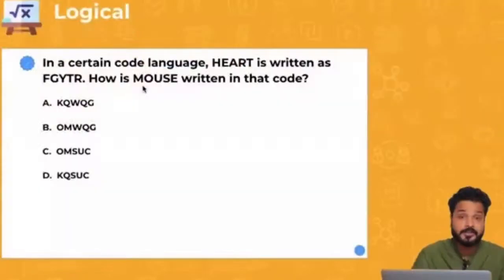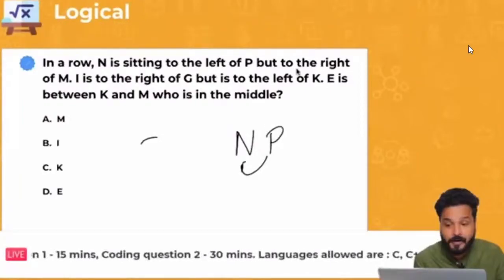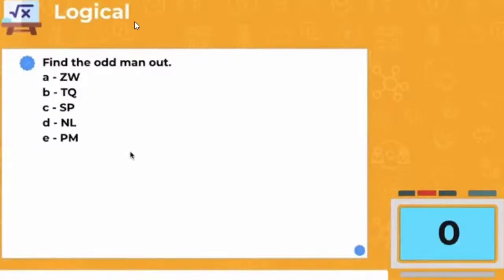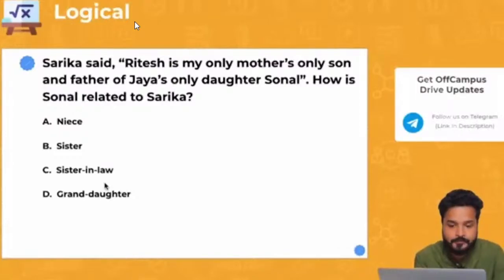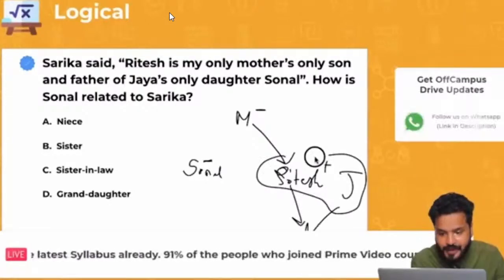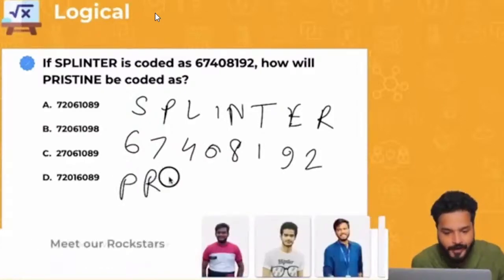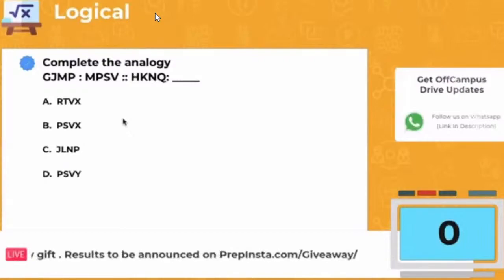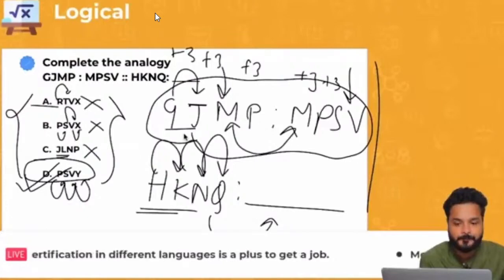9th PRAGATTI Verbal &Qauantitative Full Tips Self PREP with professor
Kill Pragatii guys . in no time